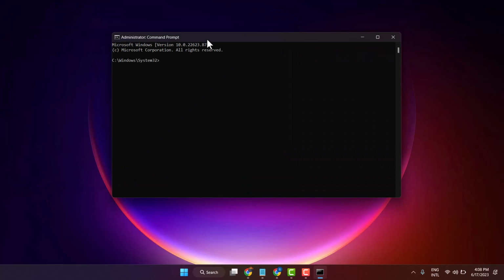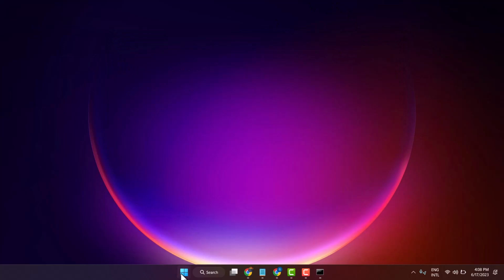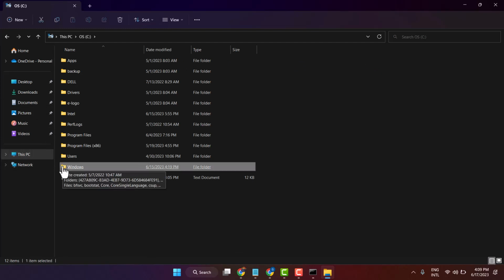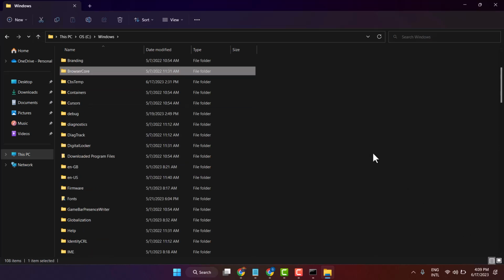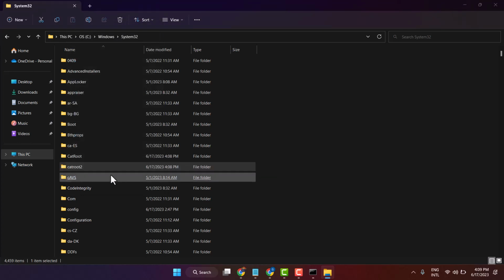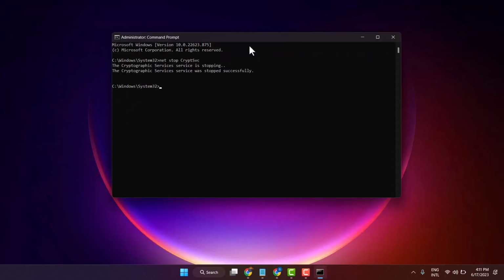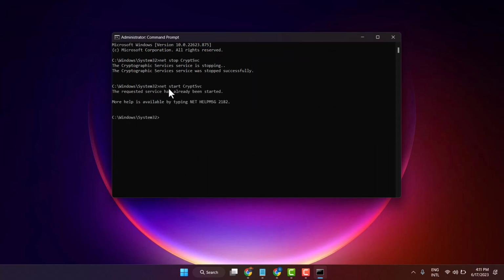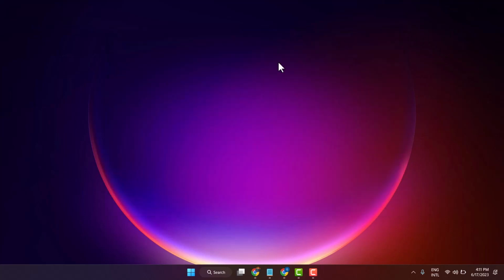FIX Cryptographic Services High Disk Usage Or CPU Usage In Windows 10 /11 [Solution]